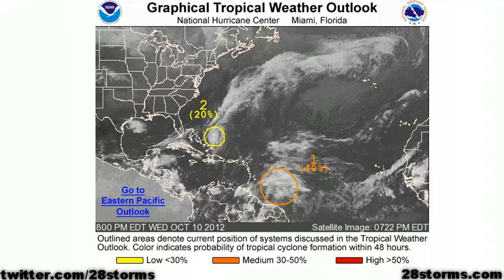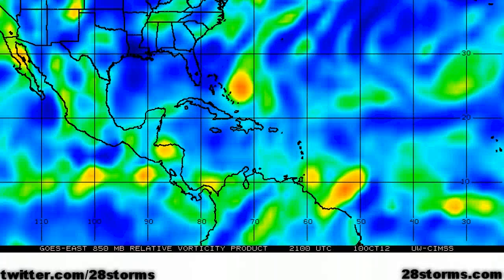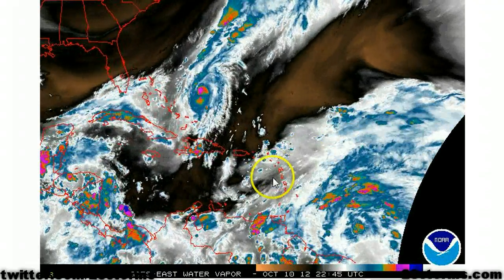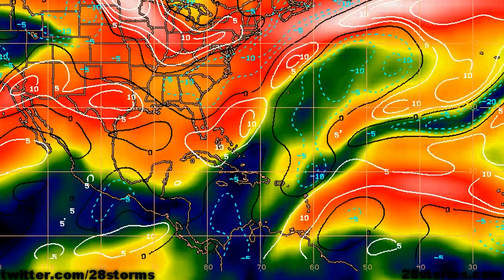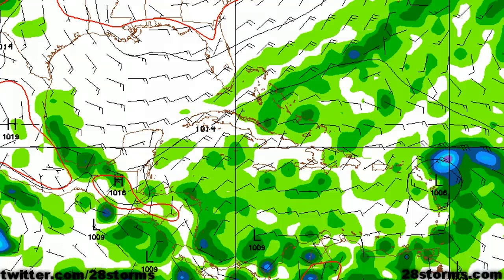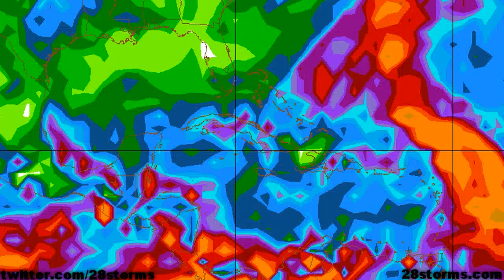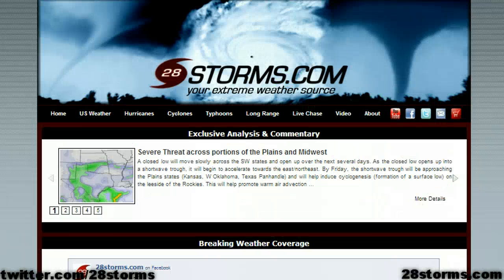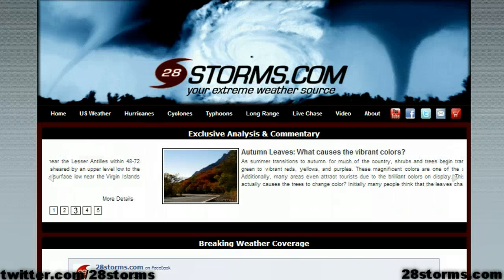Low Moving Towards Caribbean